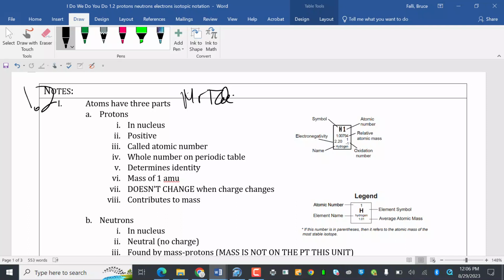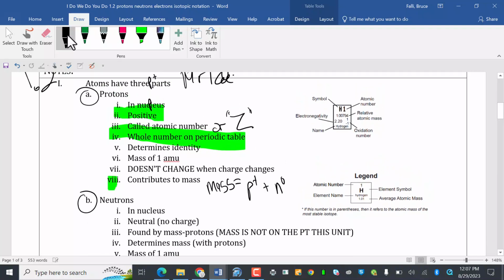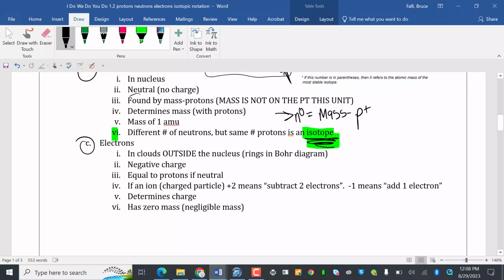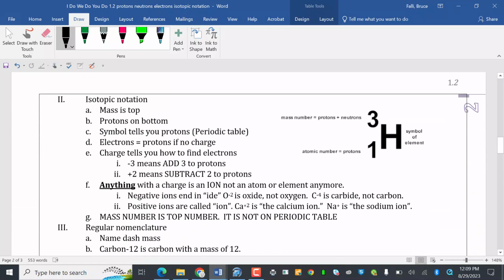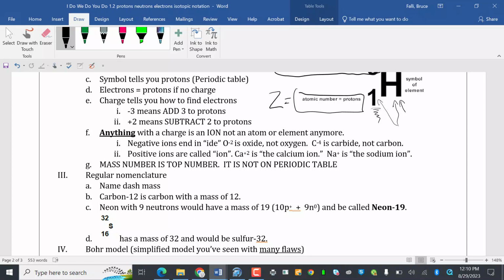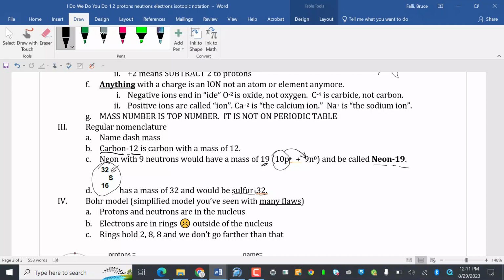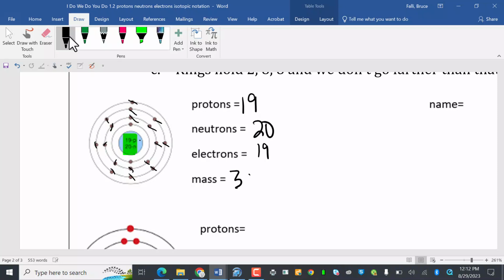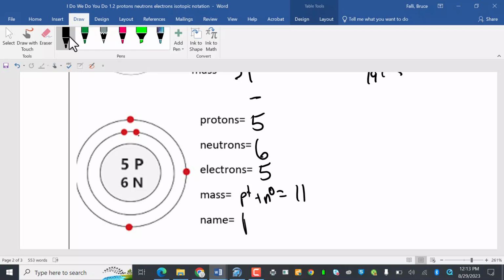LTHS Accel Chem I do 1.2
Protons, neutrons, electrons, atomic mass, ions